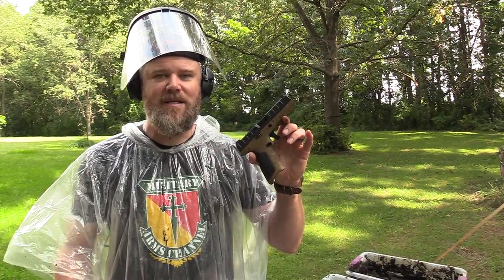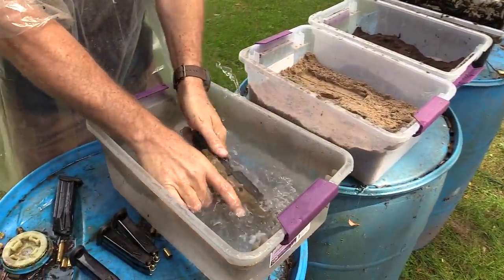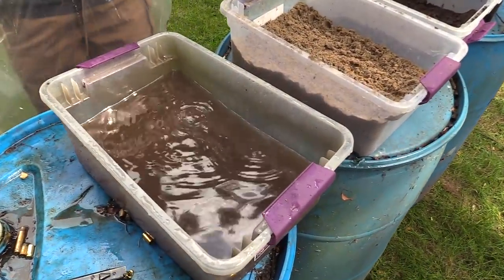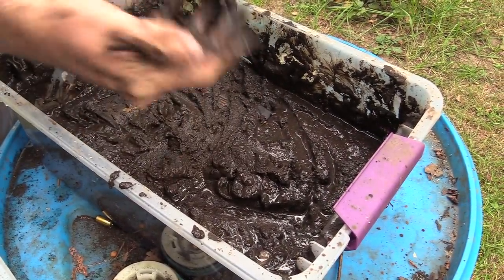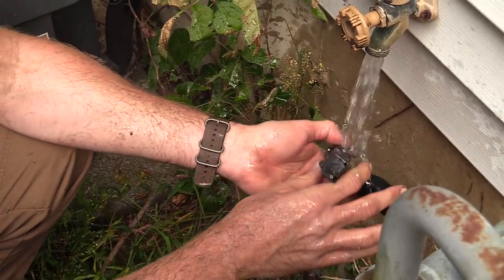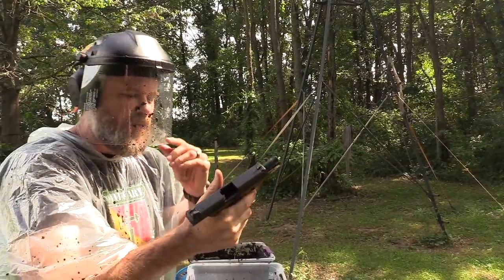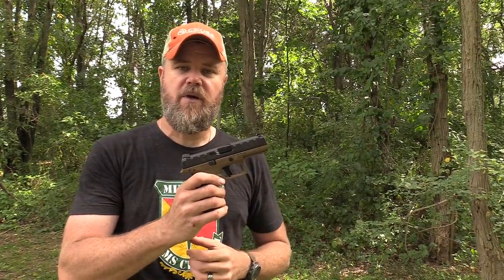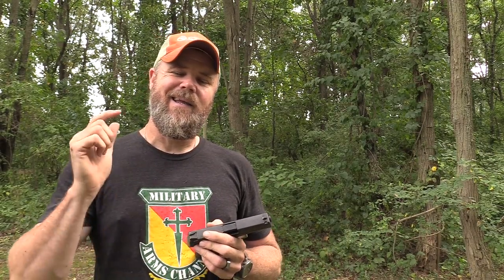Torture Test Beretta APX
It's the Beretta APX's turn at our infamous Gauntlet Test! We take the new polymer framed striker fired Beretta APX out for a run through our water, sand, dirt and mud tests. How does the Beretta APX fair in our torture test? Watch and find out!

Please join the Gun Owners of America (I get no kick-backs)